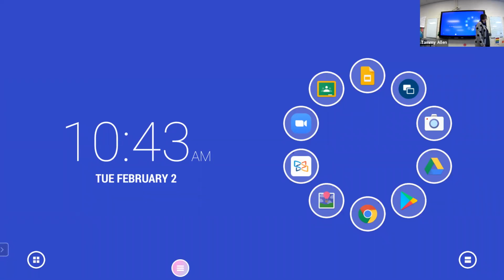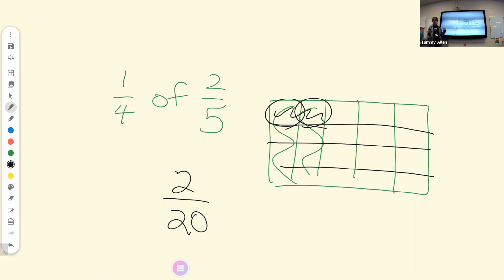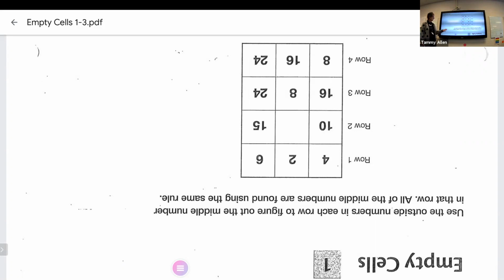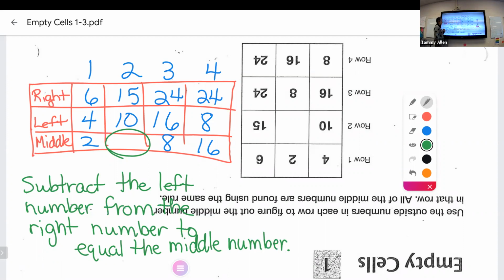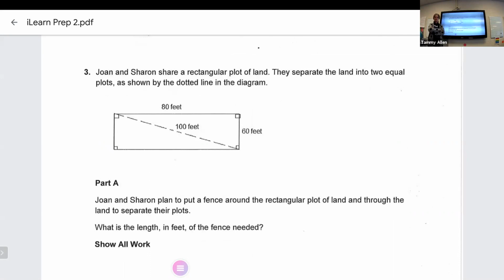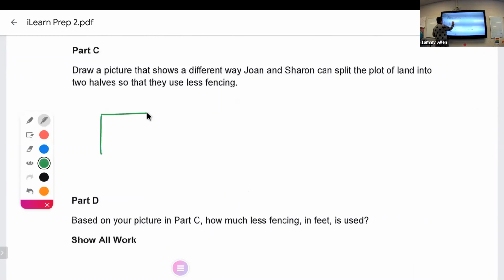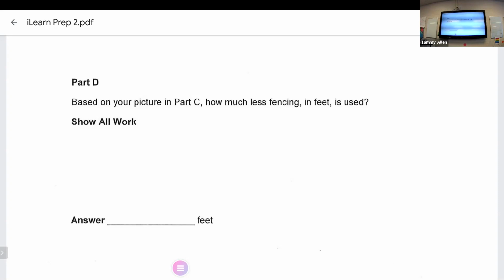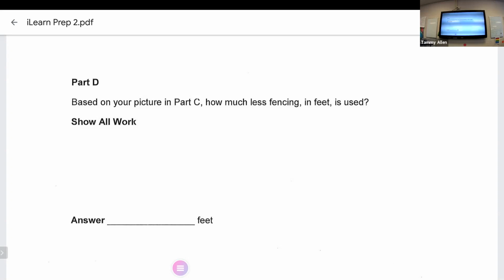Feb 2 2021 Math Allen